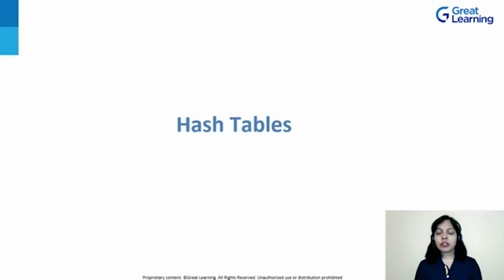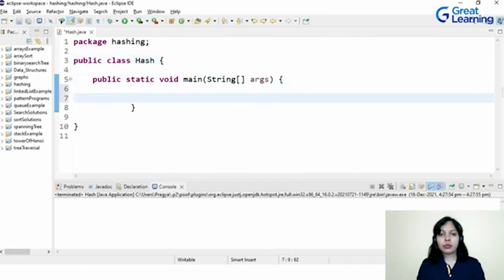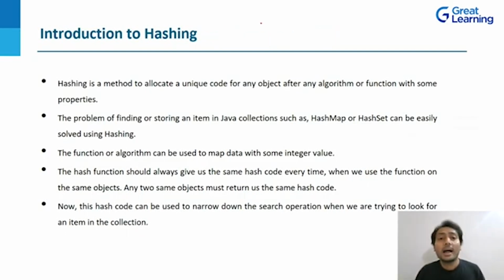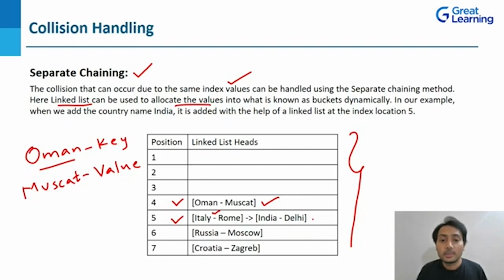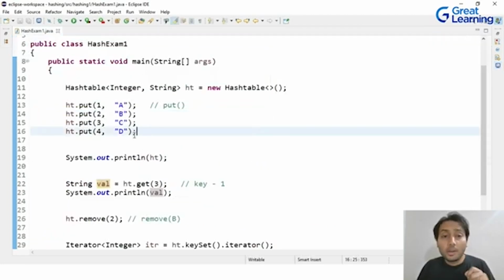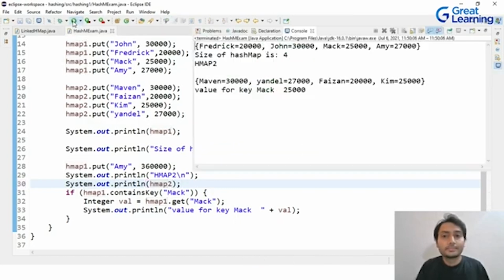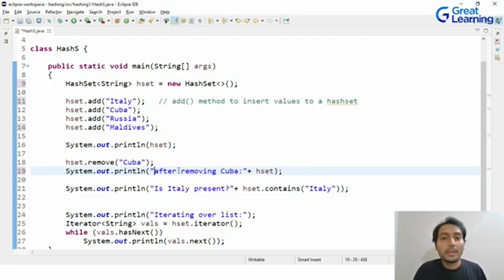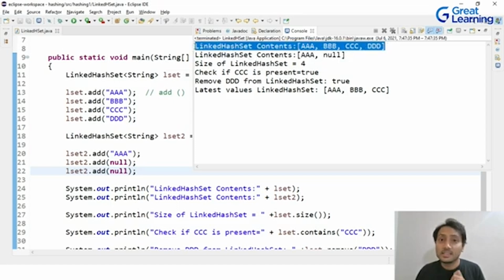Hash Tables: Boost Your Coding Efficiency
Do you know how Hashtable in Java can improve your coding? This video provides a clear explanation of the difference between HashMap and Hashtable in Java, exploring their internal implementation and practical uses. Learn how Hashtable in Java ensures thread safety for synchronized tasks, while HashMap in Java offers faster, unsynchronized performance for high-speed operations. By mastering this essential data structure, you'll improve your problem-solving skills and be better prepared for coding interviews, enhance your programming knowledge and get ready to real-world programming challenges.

Master hash tables to handle data efficiently and solve programming challenges with ease! Explore key concepts like hash functions and collision handling perfect for coding interviews and real-world projects.

Get certified with the Full Stack Software Development Course by University of Texas, Austin.

Advance your career with our PG Program in Software Development and Engineering.

🏁 Topics Covered:
00:01:22 Hash tables introduction
00:09:28 Hashing implementation
00:26:01 Introduction to topics
00:26:49 Introduction to Hashing
00:31:47 How does Hashing work?
00:38:30 Collision Handling
00:43:56 HashTable
00:57:47 HashMap
01:07:50 LinkedHashMap
01:16:18 HashSet
01:25:01 LinkedHashSet
01:33:07 Summary